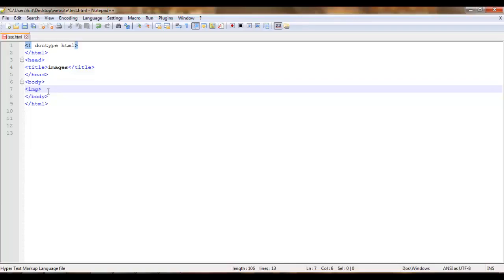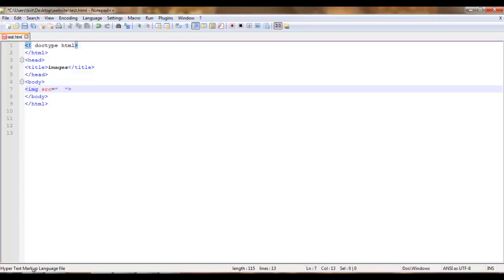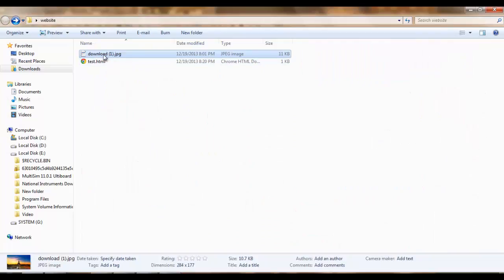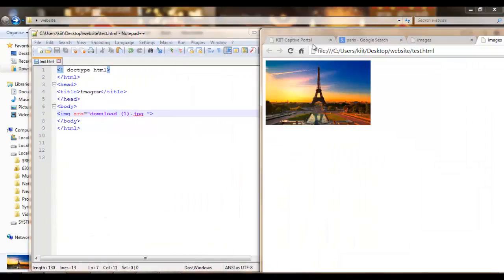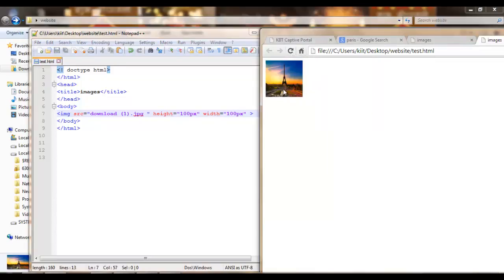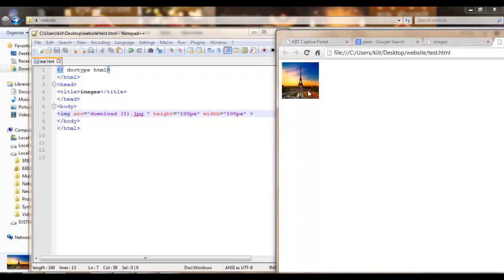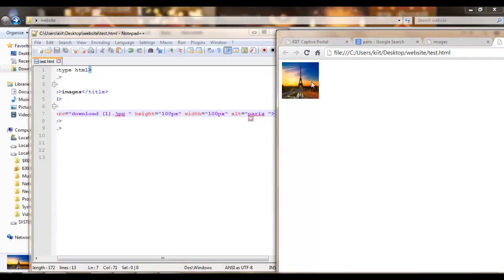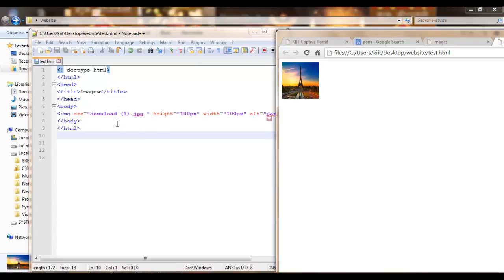WebHD 720p 5